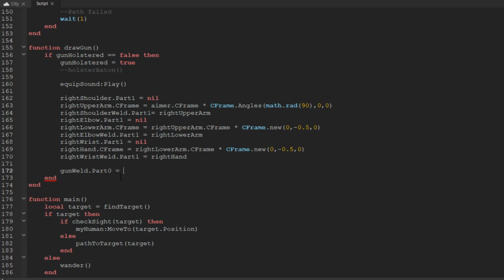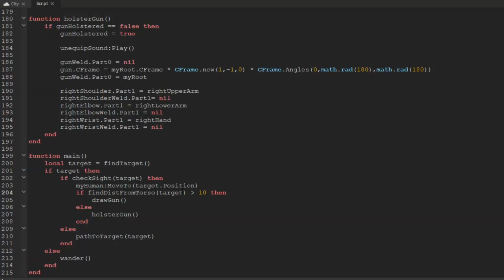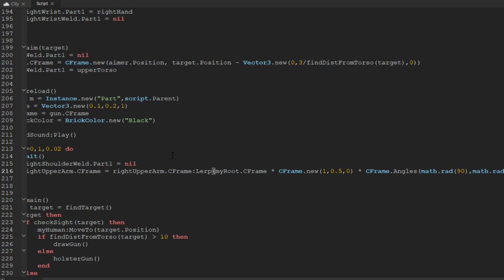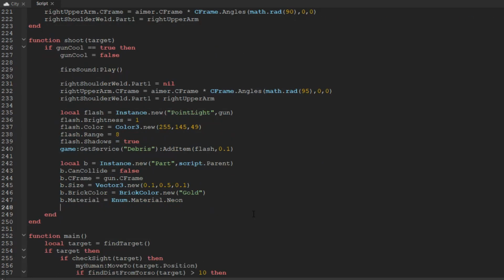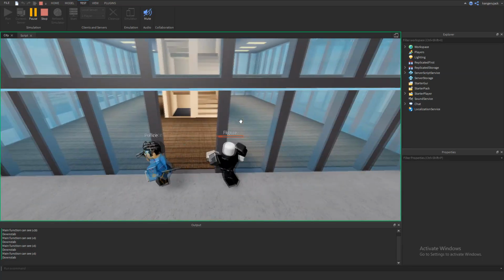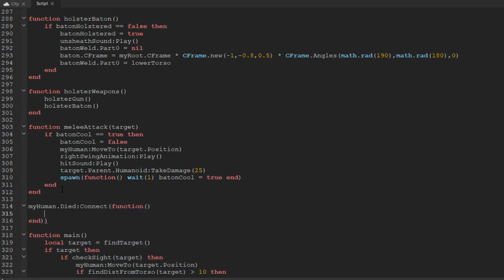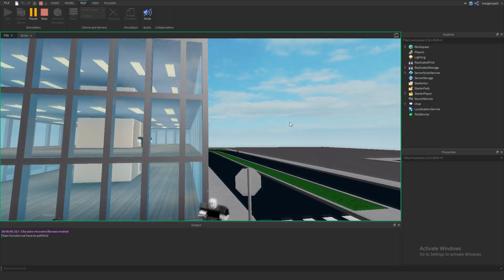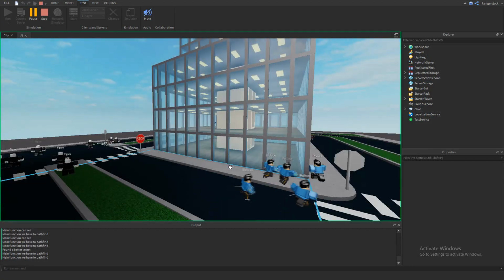Roblox - Police AI Scripting Tutorial (Part 3 of 3) w/ Pathfinding, Raycasting, and More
In today's scripting tutorial we will create police NPCs that protects our civilians.